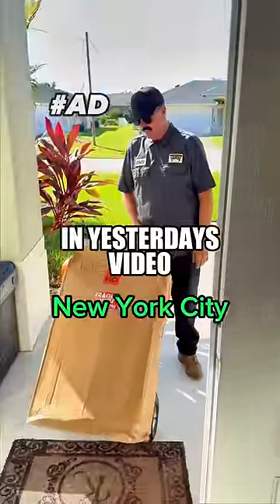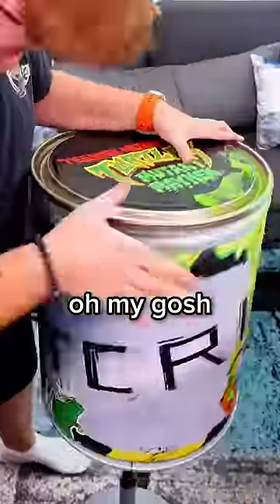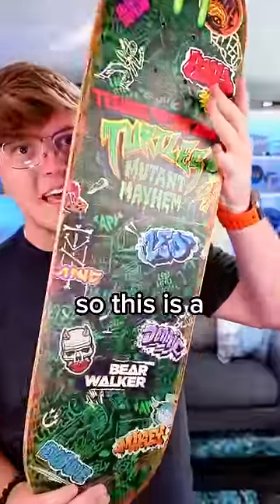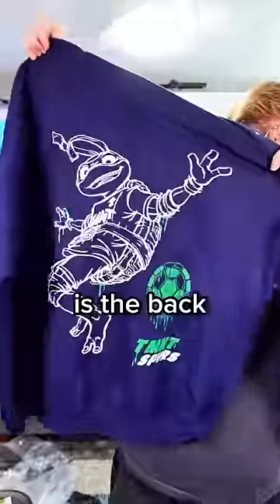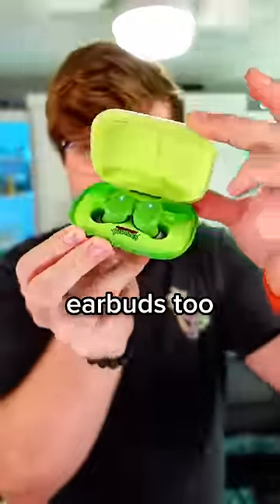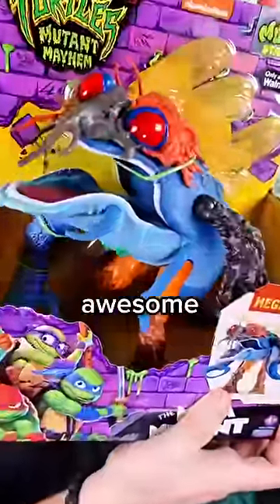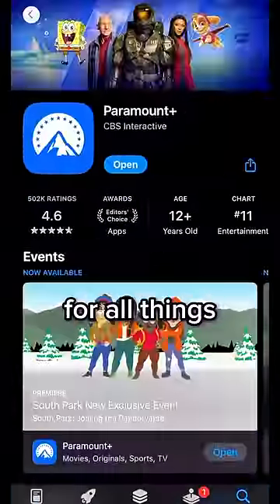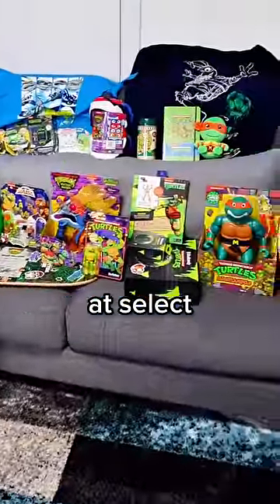Unboxing the Most MYSTERIOUS TMNT Box EVER!! 🐢